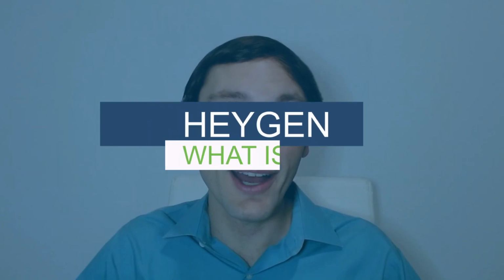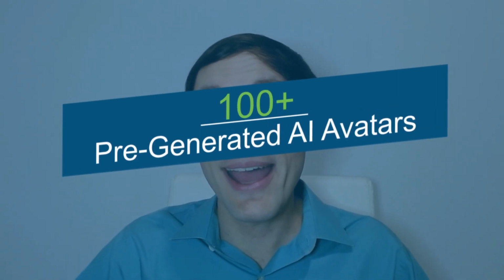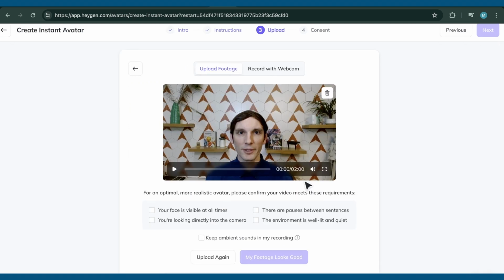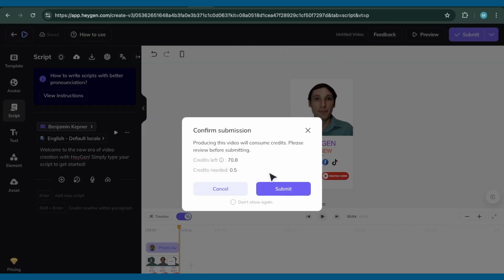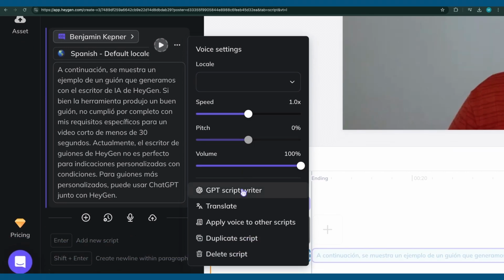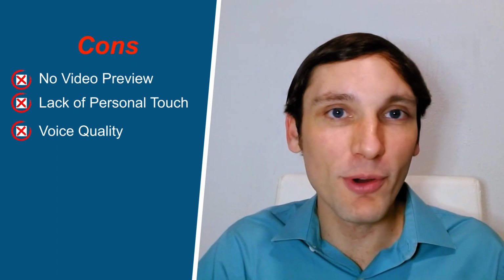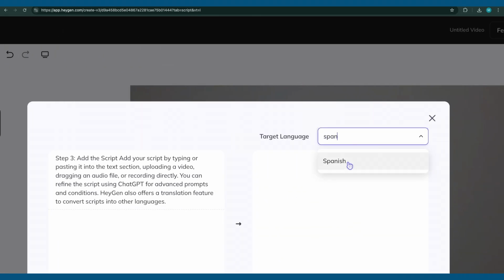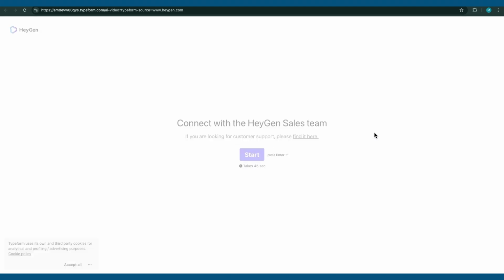How To Make AI Videos With Heygen AI Video Generator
Make AI Videos With Heygen AI Video Generator

00:00 - Intro
00:42 - What is HeyGen AI?
01:00 - What We Used Before and Why We Switched
01:38 - Top 3 Reasons for Choosing HeyGen
02:42 - Pre-Generated Avatars
03:18 - Custom Avatars
04:28 - How To Create Instant Avatars
05:48 - Photo Avatars
06:40 - Studio Avatars
07:16 - Voices and Languages
07:57 - Scriptwriter
09:57 - PROS & CONS
11:25 - How We Create Our Videos
13:14 - Plans & Prices
14:36 - Final Thoughts